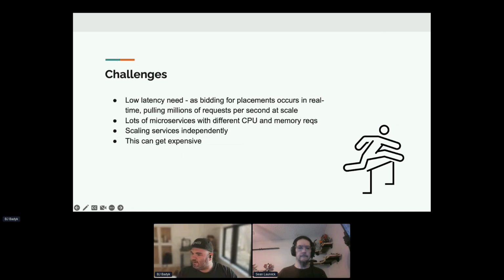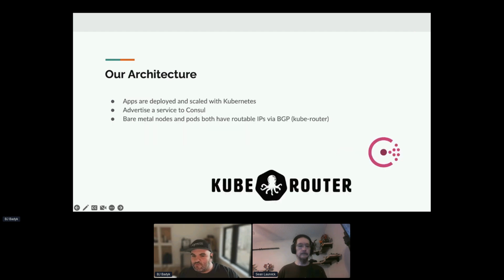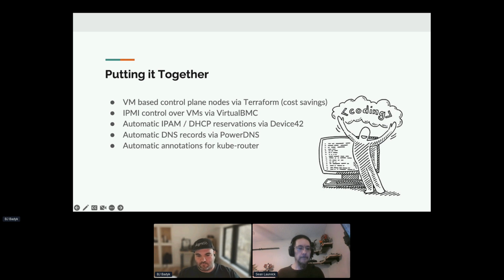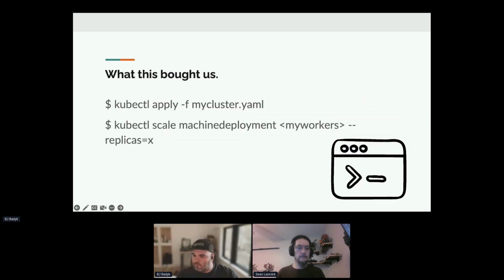Tremor Video Unleashing Kubernetes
Kubernetes, public cloud, bare metal, high performance... When cloud costs and latency are the problem, Kubernetes on bare metal can be the solution.